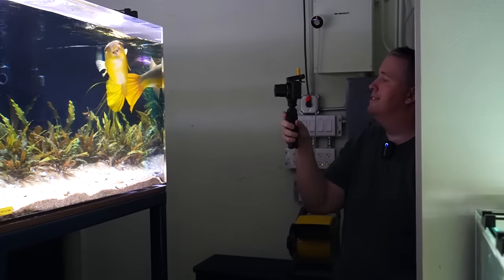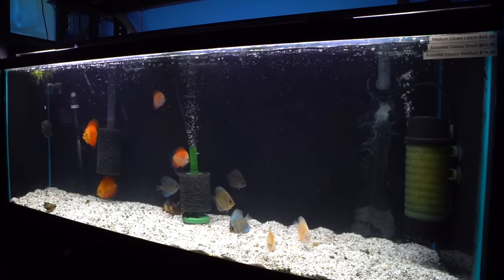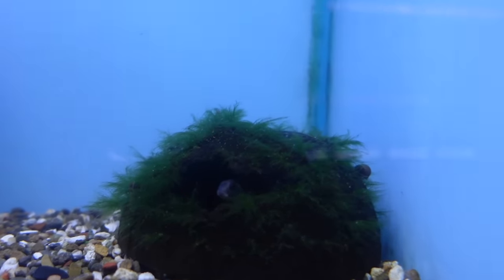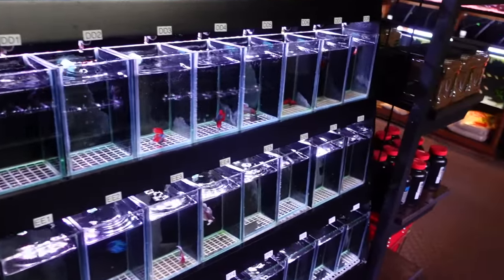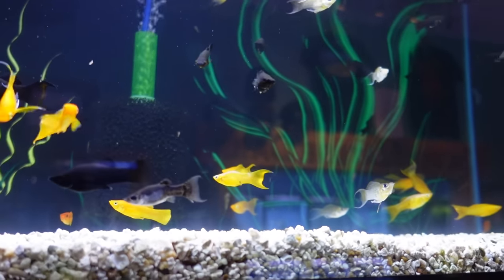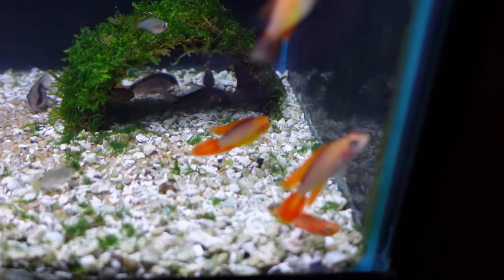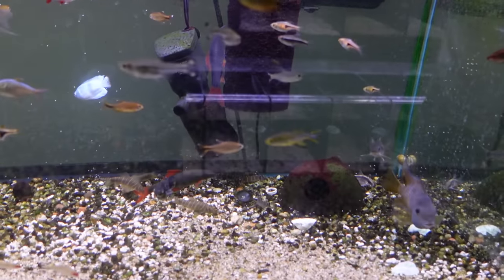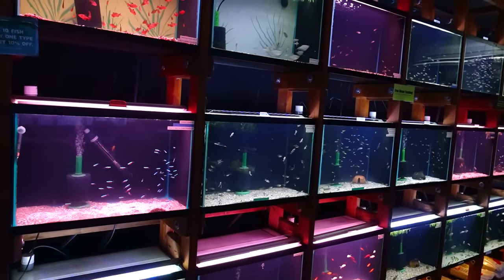The Most Interesting Fish at Aquarium Co-Op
‎ Find out which fish caught Cory's eye during this after-hours store tour of Aquarium Co-Op. 👀

0:00 - Feeding Murphy the mbu puffer fish
3:21 - Discus fish and clown loaches
4:00 - Planted community tank
4:13 - 3 gallon betta fish tank setup
4:35 - Candy cane tetra
4:45 - Golden wonder killifish
4:51 - Hairy puffer fish
5:26 - Scarlet badis and cherry shrimp
6:08 - Long fin white cloud minnows
6:36 - Norman's lampeye killifish and red lizard catfish
7:07 - Nanochromis transvestitus and congo tetras
7:25 - Local aquarium plant selection
8:44 - Free pack of frozen fish food
8:56 - The betta fish wall
10:53 - Returned aquarium lights
11:37 - Vienna guppy fish and cichlids
12:19 - Neon tetra fish
12:29 - Silver tip tetras
12:58 - Albino kribensis fish
13:28 - Neon green rasboras, gobies, and similis corydoras
13:37 - Tetras and panda corydoras
13:52 - Fancy goldfish
14:43 - Freshwater molly fish
14:52 - Malayan yellow pygmy catfish
15:17 - Apistogramma cacatuoides “super red”
15:31 - Murphy finally ate some food
15:46 - Turquoise rainbowfish
15:59 - Brazil green moscow guppies
16:09 - Angelfish and blue eye rainbowfish
16:27 - Assorted guppy fish and unheated tank
16:55 - Teacup platies and kribensis
17:38 - Ember tetras and honey gouramis
17:52 - Apistogramma agassizii fire red
18:10 - Rainbowfish tank
18:27 - Florida flag fish and zigzag eels
18:46 - Rainbowfish and reticulated hillstream loaches
19:04 - Apistogramma panduro
19:23 - Celebes rainbowfish and dwarf nannacara
19:36 - Long fin rosy barbs
20:07 - Aquarium fish quarantine room
21:35 - Feeding snails to the hairy puffer fish
21:59 - Quarantine room tour
24:28 - Care package give away